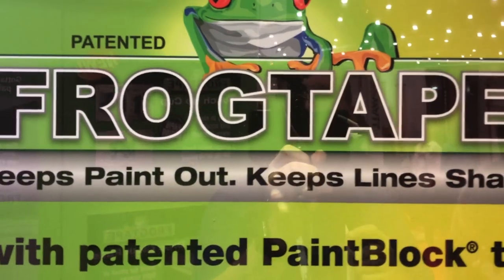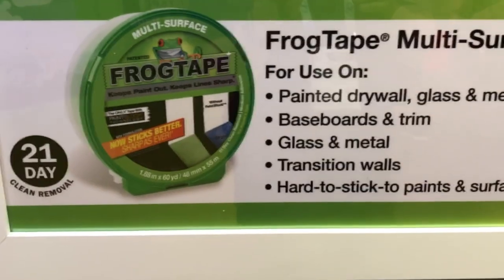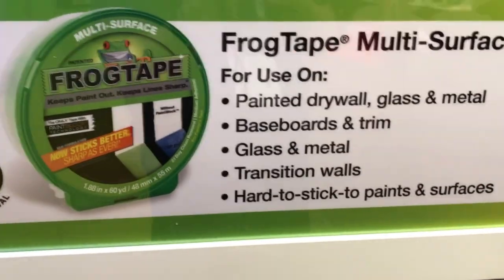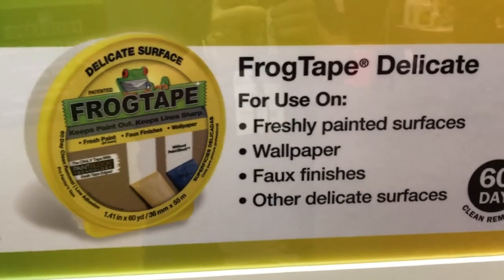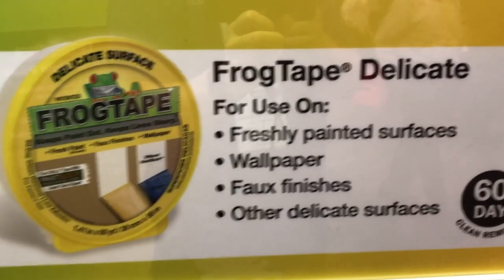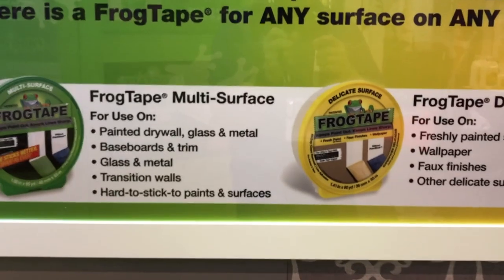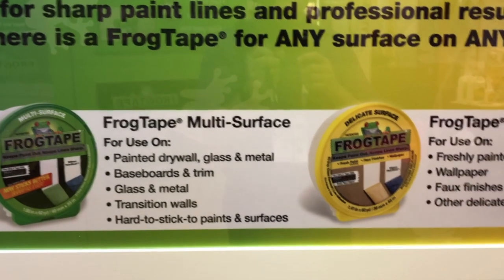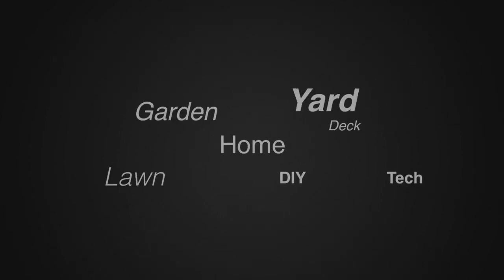Which Tape Is The Best For Your Painting Job Frogtape Multi Purpose and Delicate | Weekend Handyman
Get crisp, clean lines on your next painting project with FrogTape® Delicate Surface Painter’s Tape. How does it work? It’s made with exclusive PaintBlock® Technology, a super-absorbent polymer that reacts with the water in latex paint and instantly gels to form a micro-barrier that seals the edges of the tape to prevent paint bleed. The result is a crisp, professional paint line. Specifically designed to work on delicate surfaces such as fresh paint, wallpaper and decorative projects, this premium grade masking tape is perfect for when you need a lower adhesion level to help prevent surface damage.